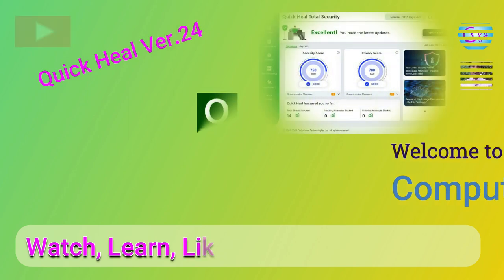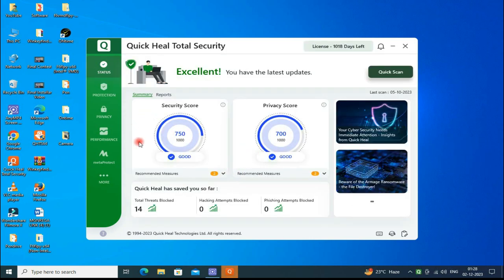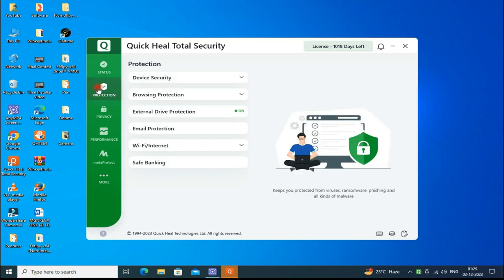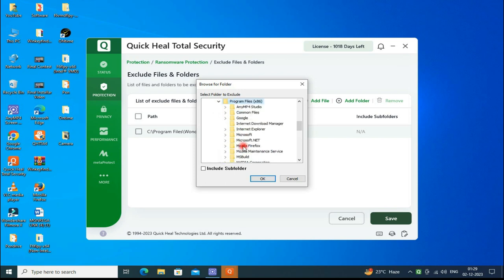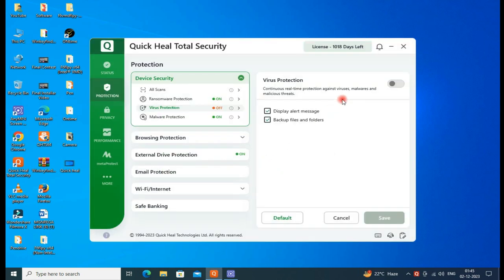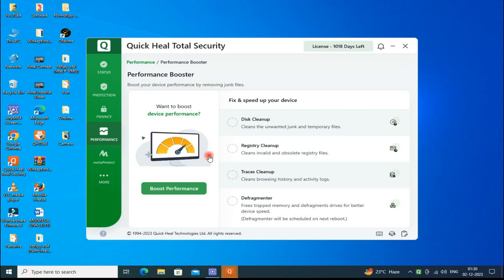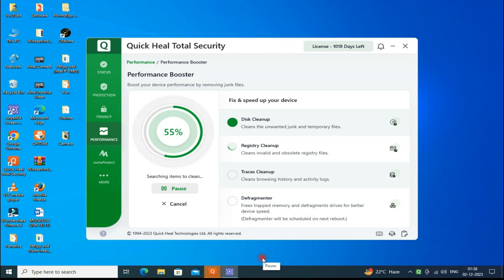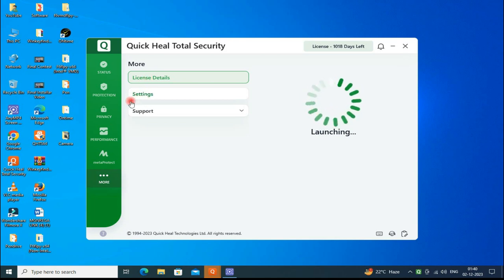Quick Heal Settings | Options In New Quick Heal | Quick Heal New Version | Quick Heal Total Security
How to set new quick heal total security
How to disable new quick heal total security
How to set options in new quick heal total security
Update quick heal
Update New version Quick Heal
Quick Heal Total security
New Quick Heal Total security
Quick Heal Total security 24,
Quick Heal Total security new version
Quick Heal Update
Quick Heal Settings
Quick Heal Anti virus
antivirus software
best antivirus software
Best antivirus
Enable Virus Protection
Exclude Files and Folder
Pc Tuner
Best Performance